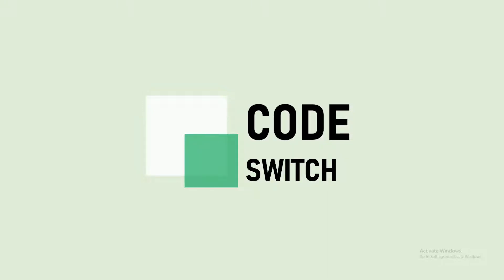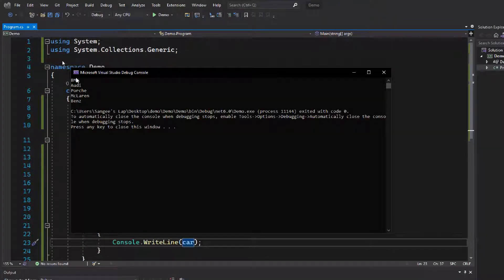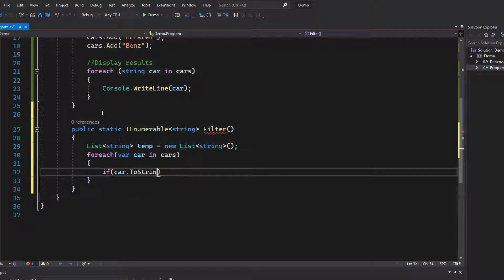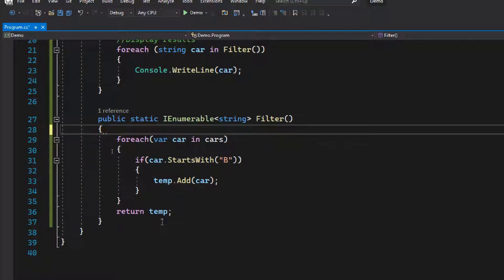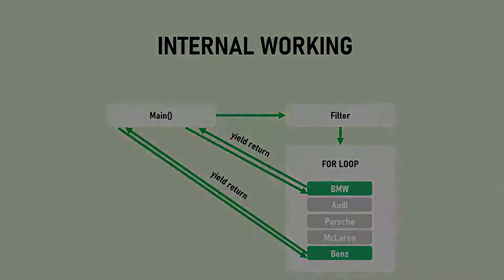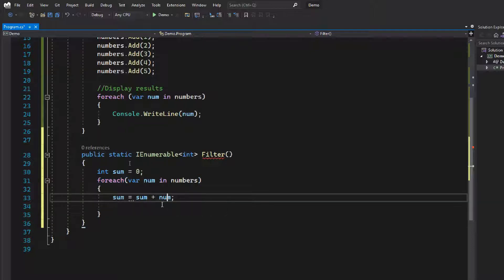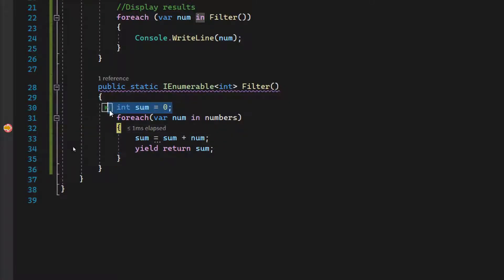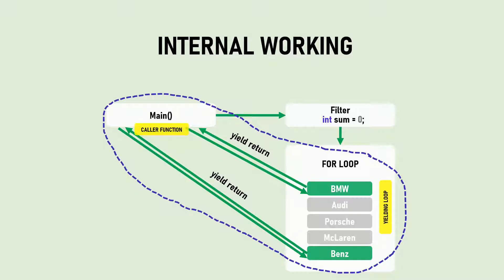What is the use of yield keyword in C# | yield return Usage In C#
This video explains what is yield keyword in C#. Learn how to do custom iterations and statefull iterations using yield keyword. All concepts are explained with examples